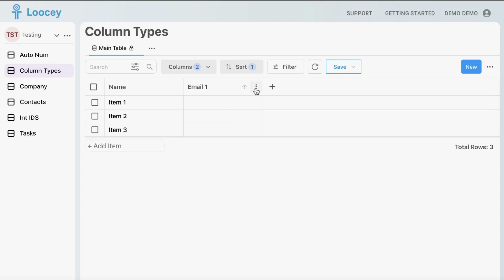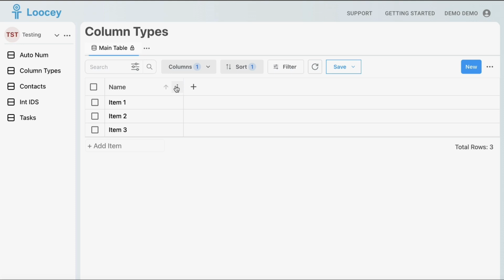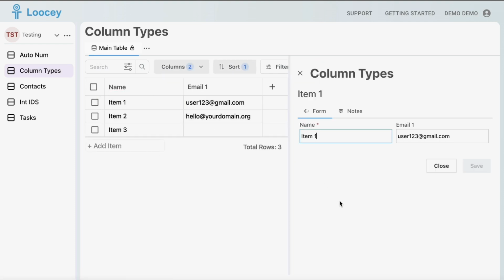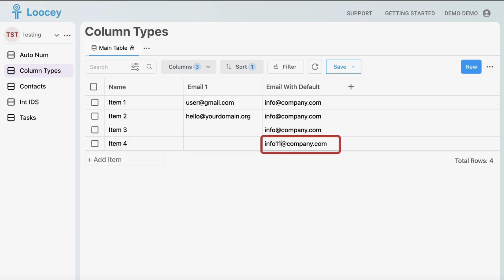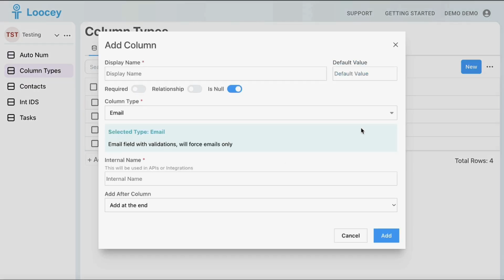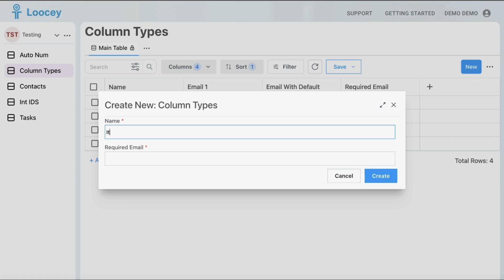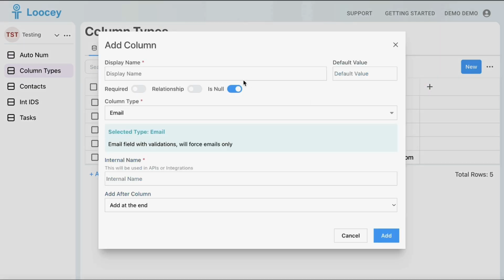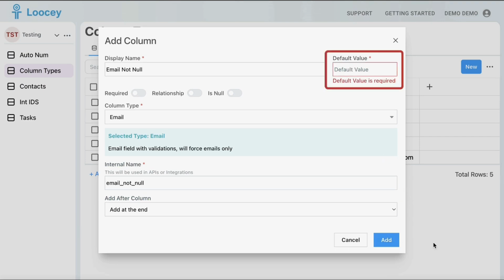How to Create an Email Column in Loocey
In this video, we’ll learn how to create an Email column in Loocey and go over the settings and options of Email columns.